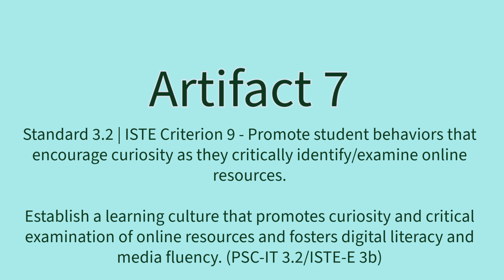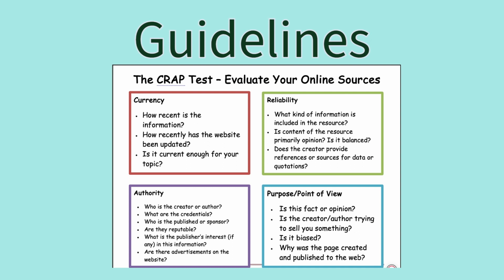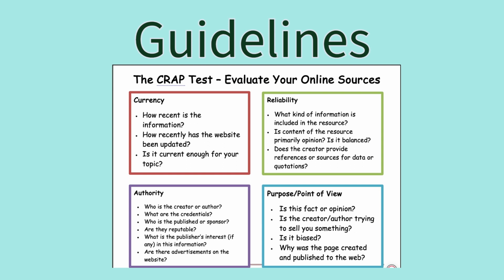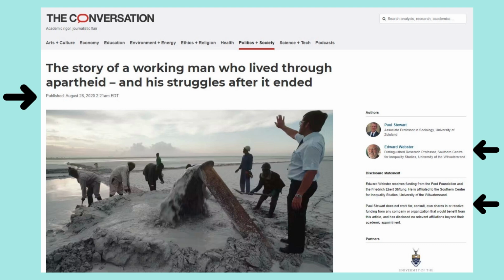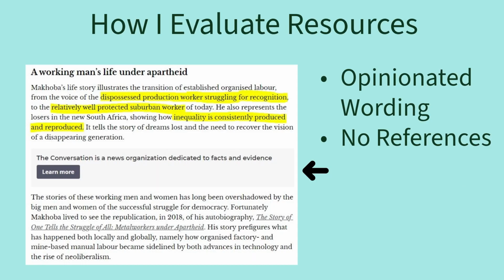ITEC 7500 Artifact 7